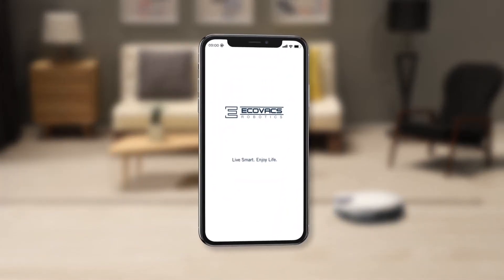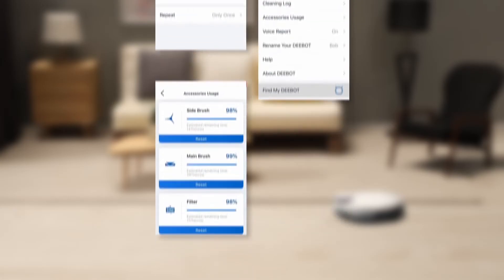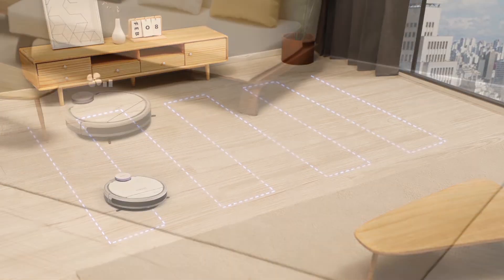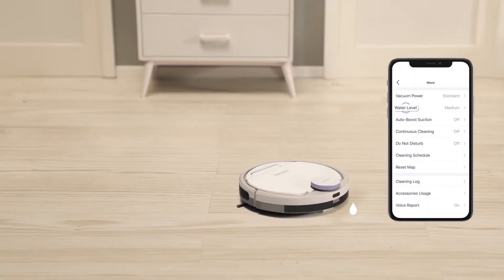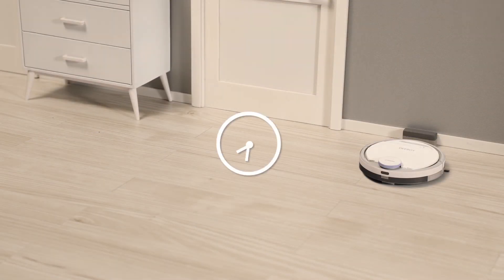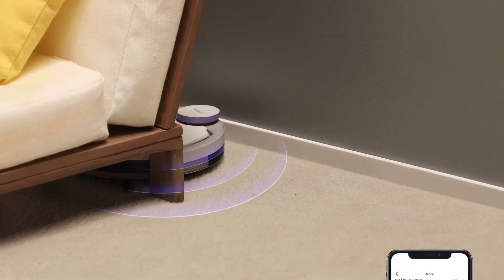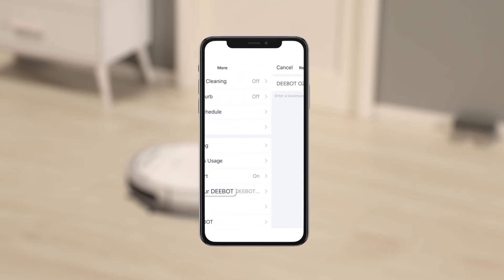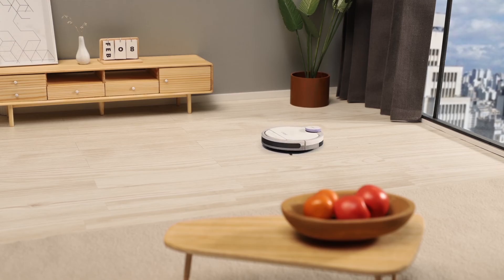Learn More Features with ECOVACS Home App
Explore more advanced features with ECOVACS Home App, and enjoy the control anywhere, anytime.